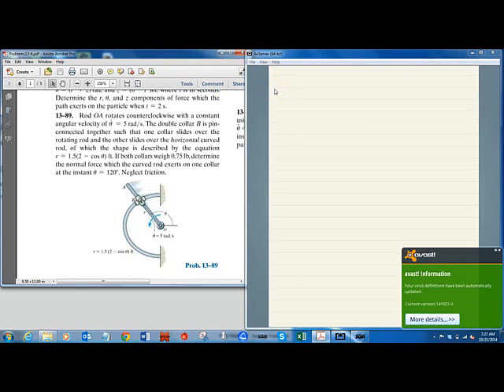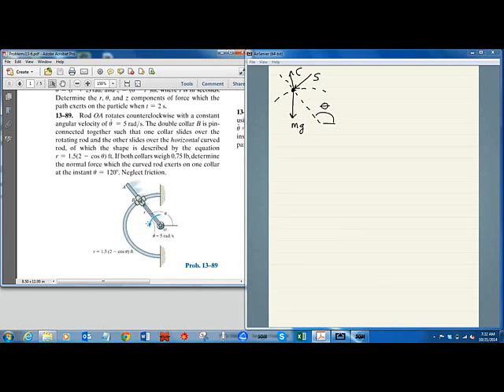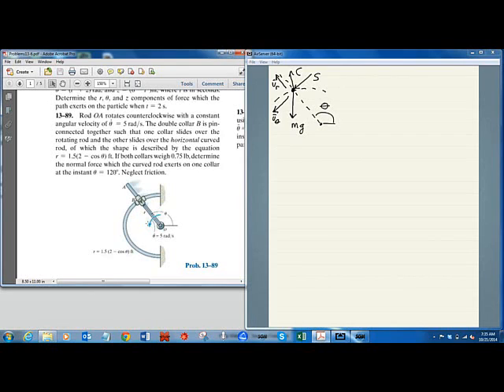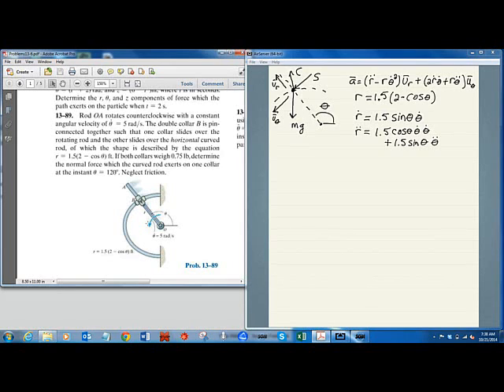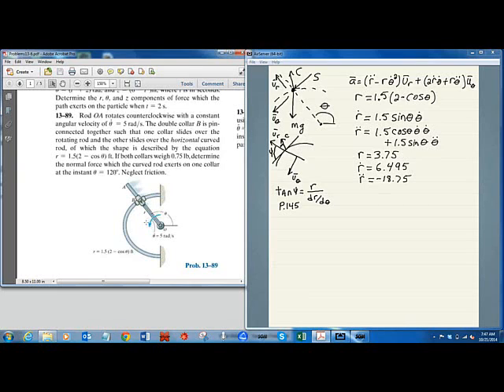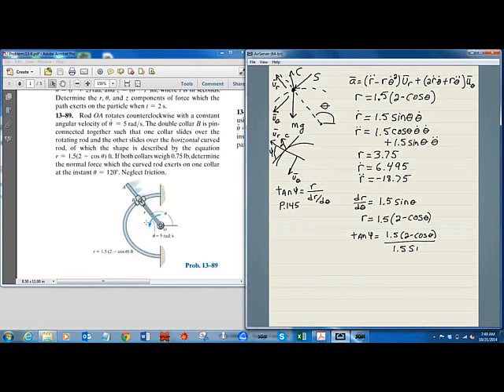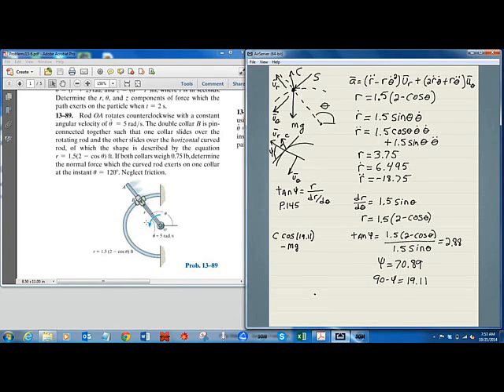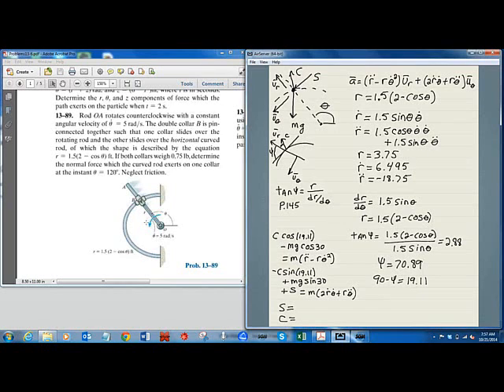Hibbeler Problem 13-89- MECH 2340- Dynamics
Solution to problem 13-89 from "Mechanics Dynamics" by R C Hibbeler. It is based on Chapter 13 section 6 Equations of Motion of Cylindrical Components. Lecture is given by Dr. Louis Everett.